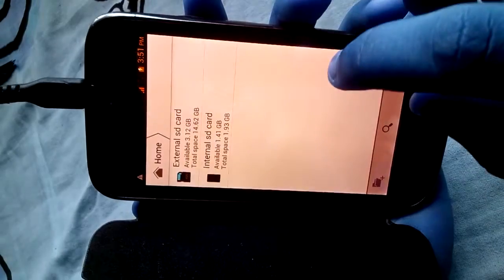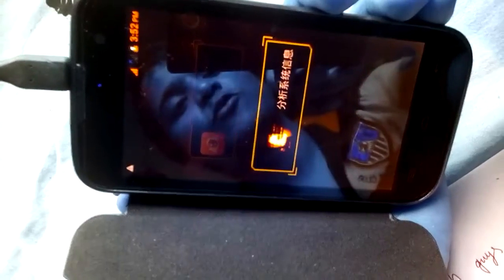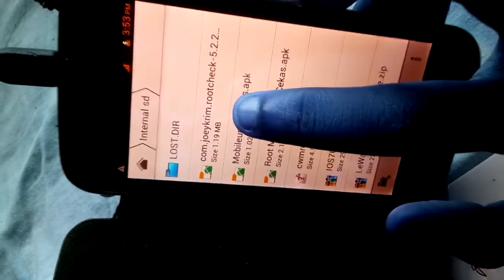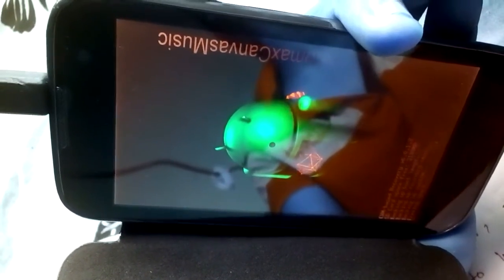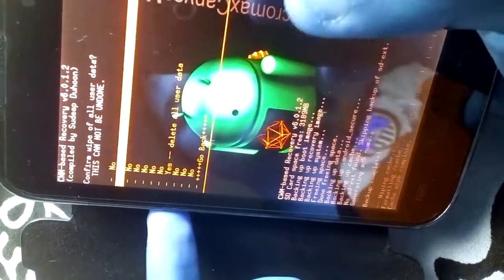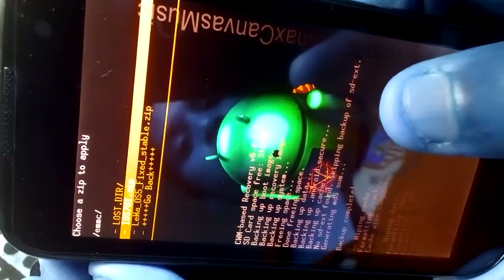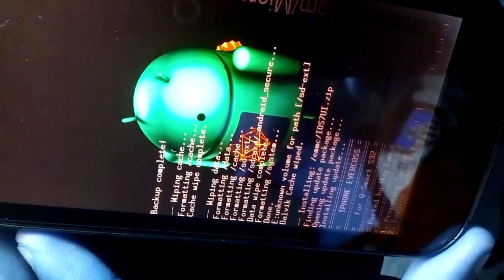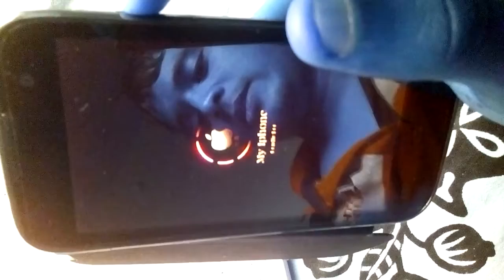Install ios7 and other custom rom on micromax canvas music a88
Install ios 7 on micromax a88  and other best rom (2nd video) step by step

                            for this you have to only follow the steps that      given below--

          Before start flashing rom you must download all the files from the link given below and put it in you sd card

   after downlading  follow these steps to safely flashed ios7 rom

     (1). root your mmx a88 using master root..

    (2). download root checker from playstore and verify ur root..

    (3). download custom recovery from above link

   (4). install mobile uncle tool from playstore and flashed the cwm  zip

    (5). using cwm make a full backup  (in recovery mode goto backup   and restore and and click backup)

                    after backing up complete reboot into recovery mode
                              and follow these steps..

                                    Wipe data,,
                                  Wipe cache,,
                     Wipe dalvik cache( go to advance),,
                                 Format system,,

                          now go to install zip from sd card
           and choosed ios7 rom from sd card (which you have been downladed)  and flash it

                                 after flashing is over.
                                        again,
                              Wipe cache partition
                                Wipe dalvik cache
after wiping.

                             Reboot ur mobile
             first time it may take upto 5 minutes to boot .. so have  patience..

           After booting you successfully flashed ios7 rom on you micromax a88

WARNING:- i am not responsible in bricking of your